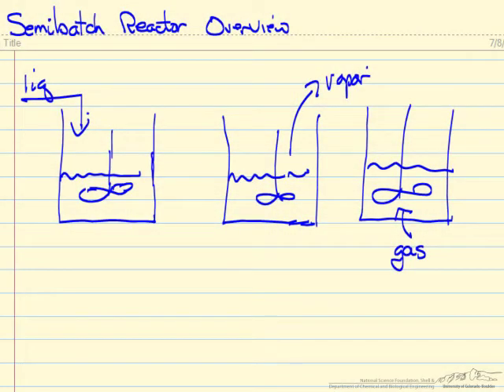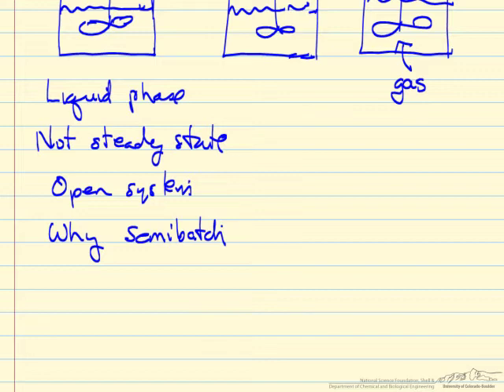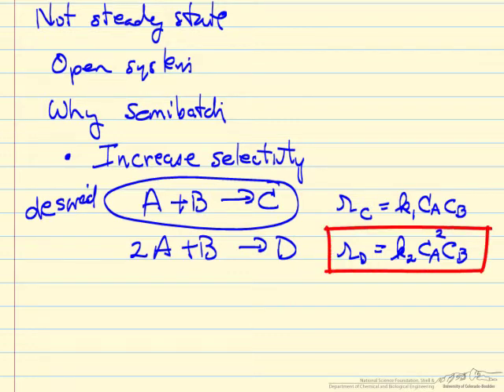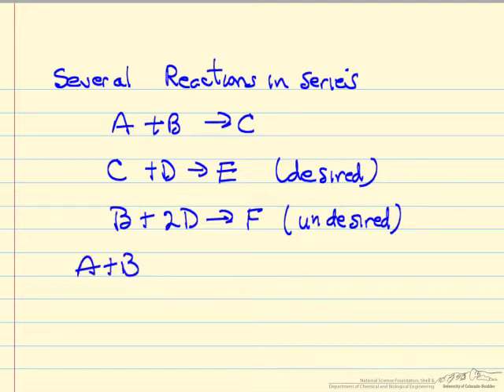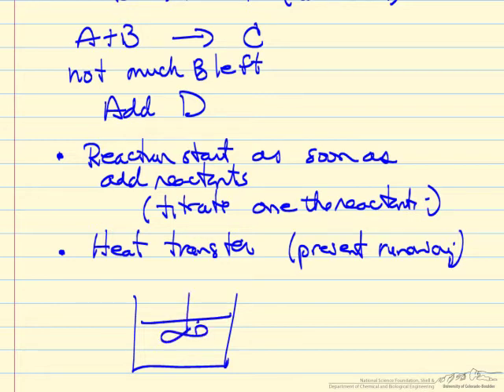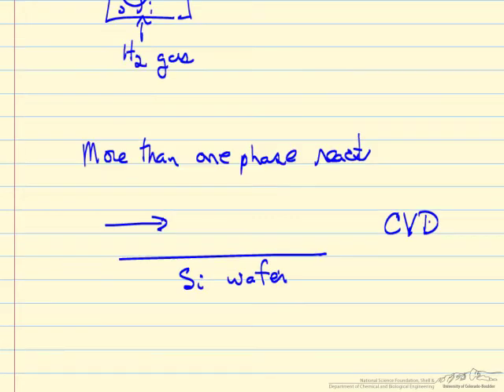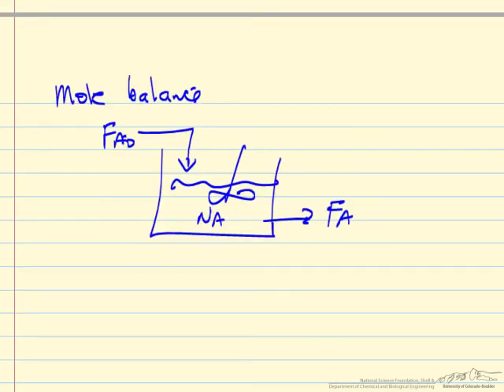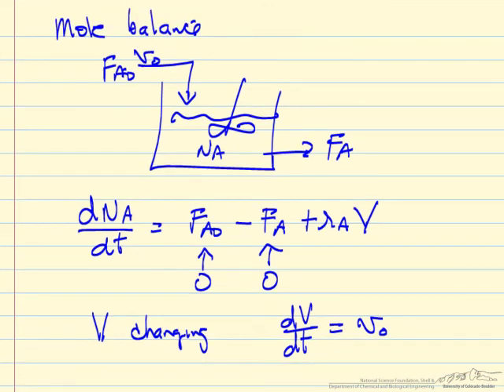Semibatch Reactor Overview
Overview of situations where the semibatch reactor has advantages over other types of reactors. The mole balance for the reactor is briefly presented. Made by faculty at the University of Colorado Boulder, Department of Chemical and Biological Engineering. Reviewed by faculty from other academic institutions.